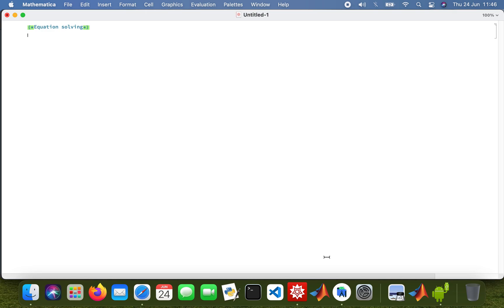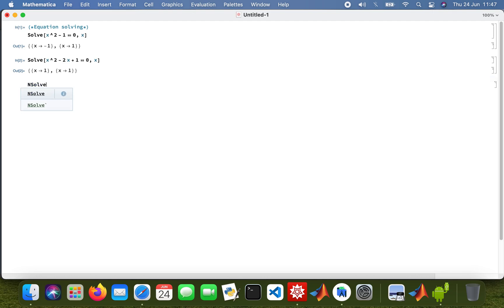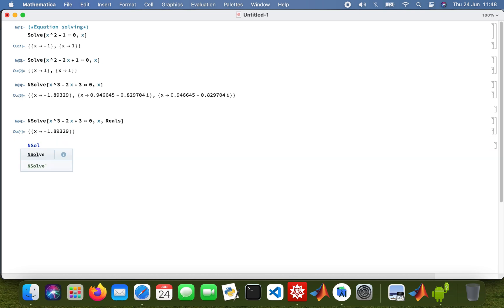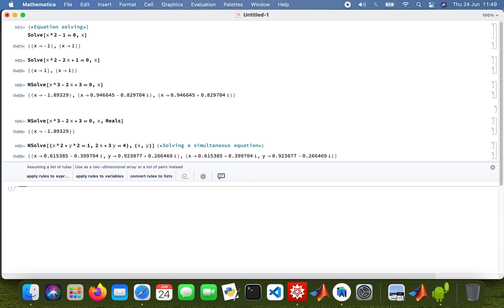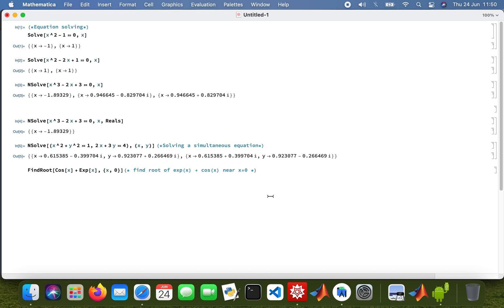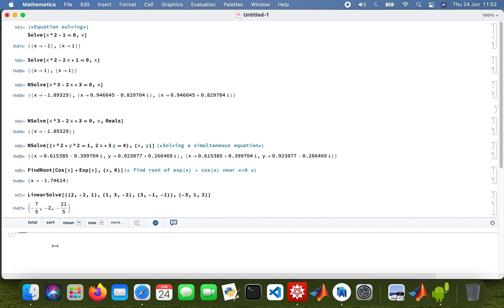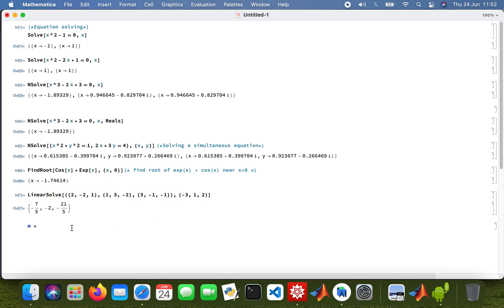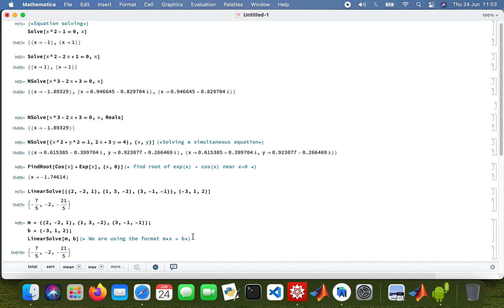Equation solving with Wolfram Mathematica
Solving
-Polynomial equations
-Simultaneous equations
-Finding roots of a function
-A system of equations using a matrix form, i.e. Linear Solve.